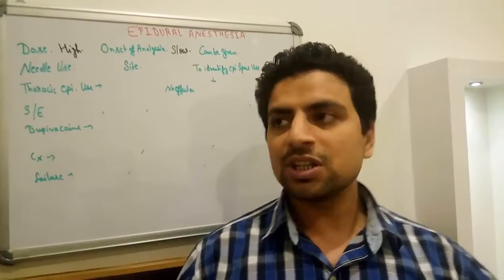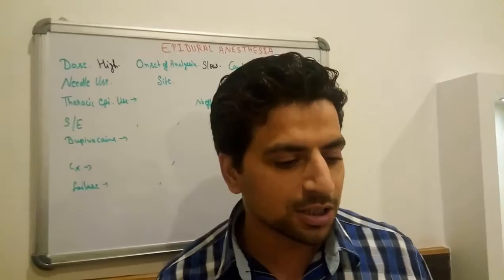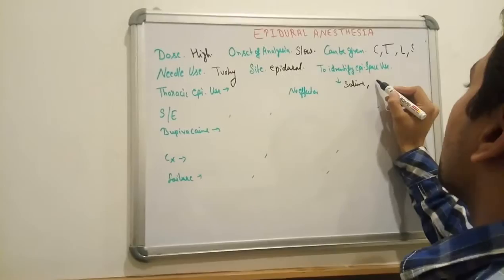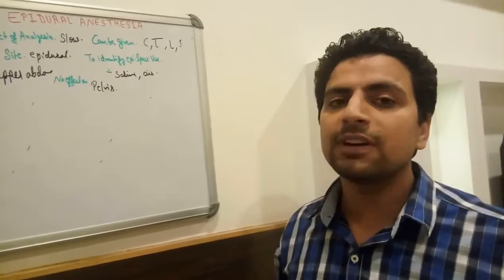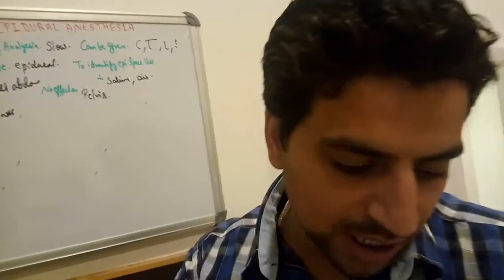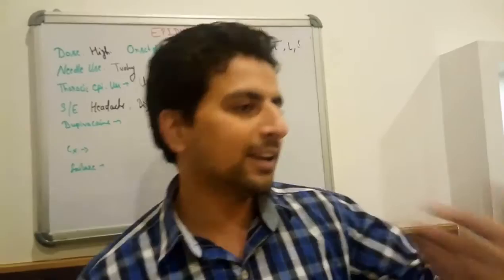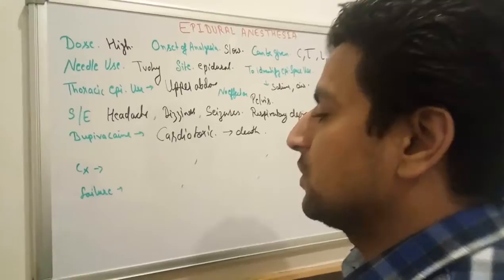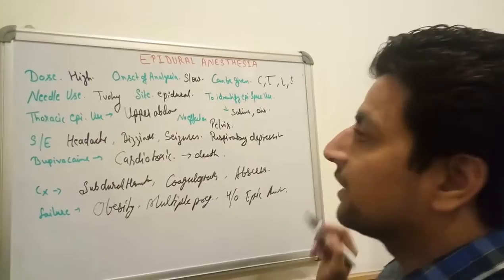Epidural Anesthesia Lecture by Dr.Hemant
Hi Everyone! this video describes you Epidural Anesthesia   in a very simple way. Helps you to crack neet , neet pg, , AIIMS, USMLE ,ssc , ibps and all others competitive exams.